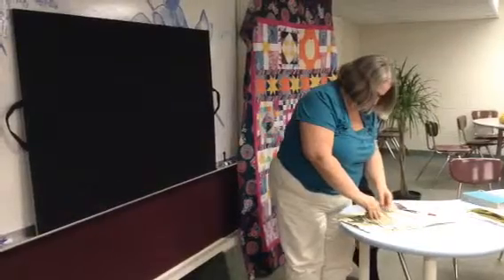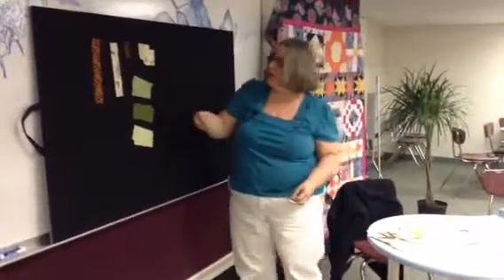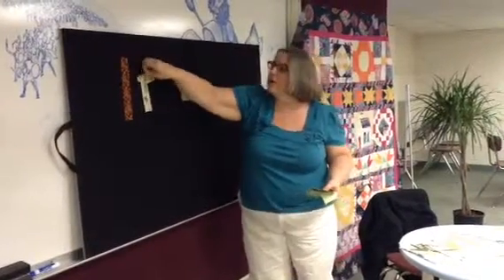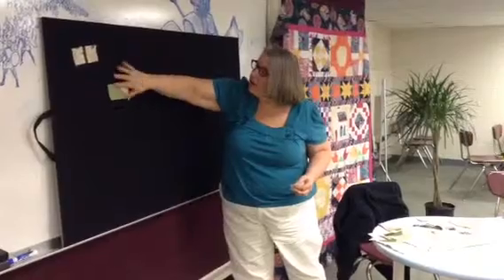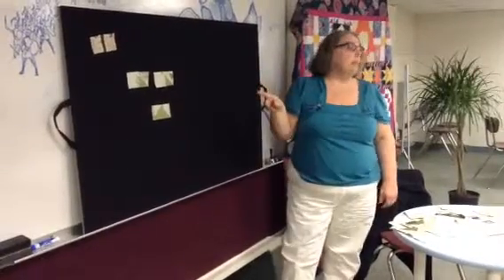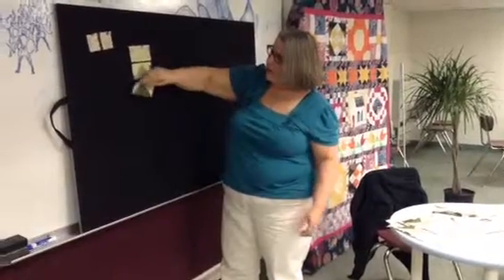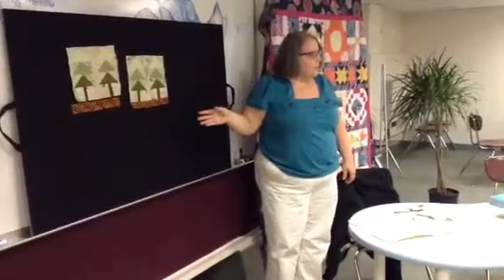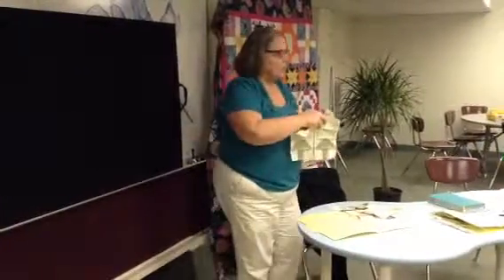A Quilted Journey Through the Psalms: The Pine Tree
Demonstration of the Pine Tree Block.